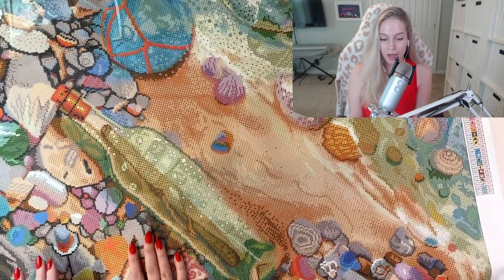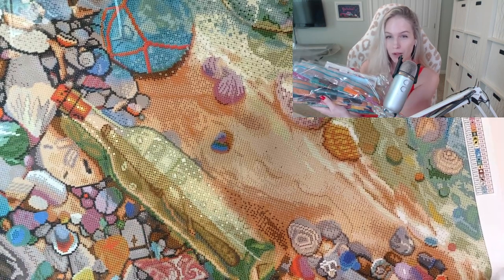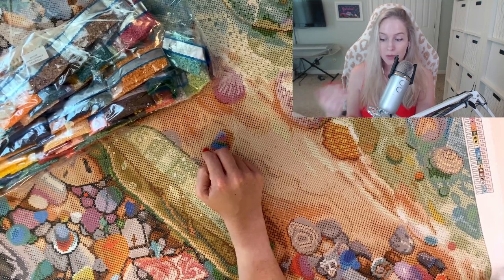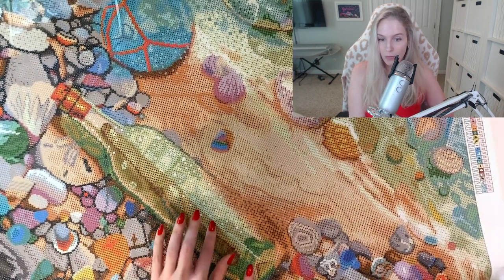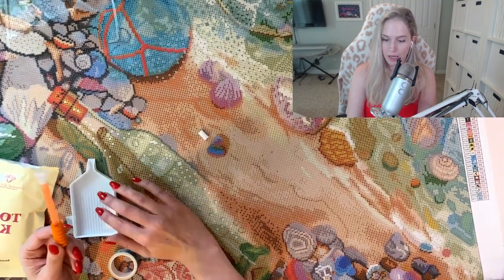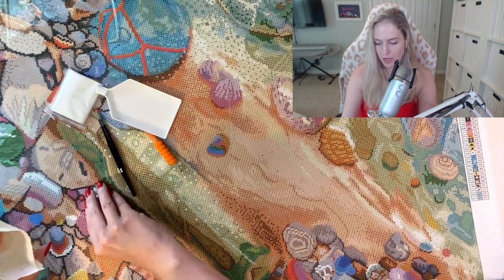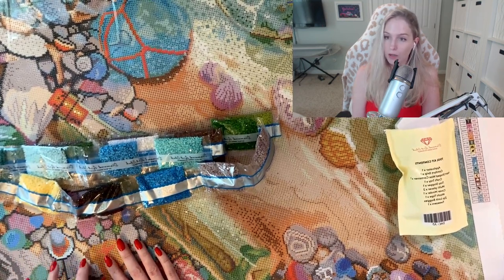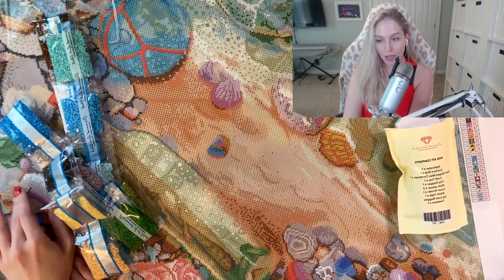NEW! Beachcomber's Bounty - Diamond Art Club REVIEW!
GUESS WHAT I BOUGHT! I couldn't resist LOL!
Let's hang out and look at Diamond Art Club's beautiful new release, Beachcomber's Bounty.